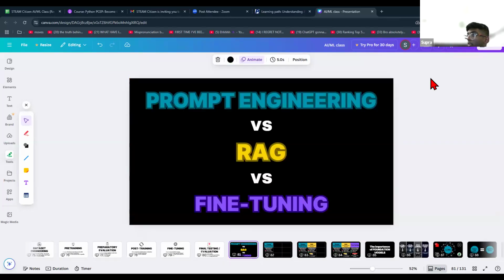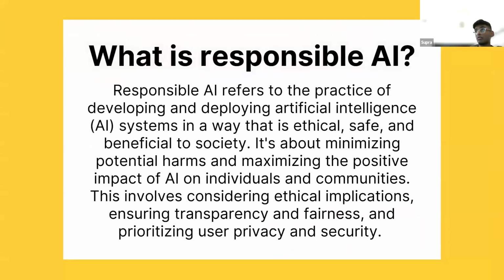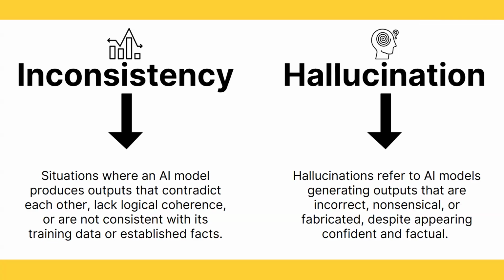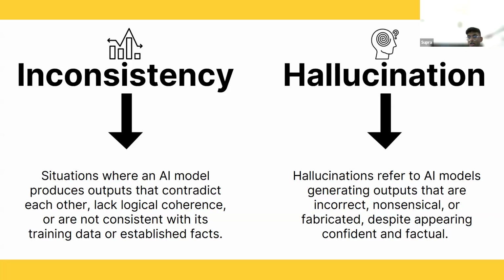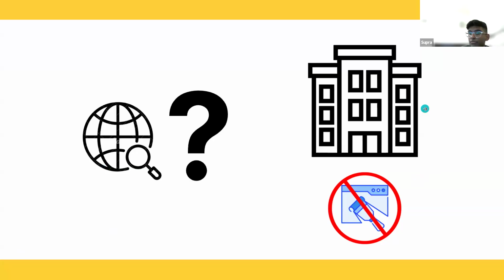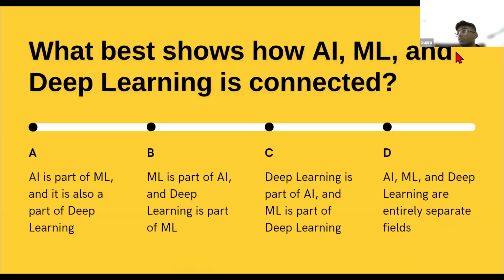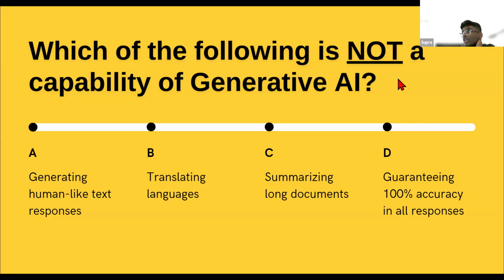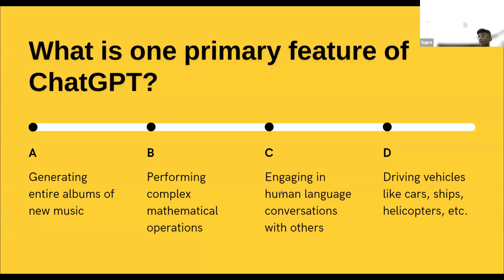AI/ML Class Day 6